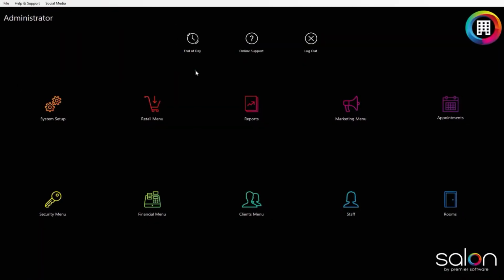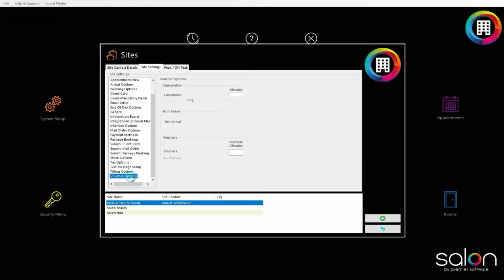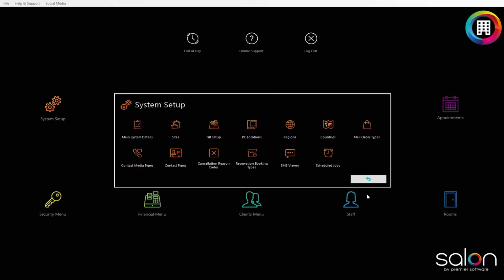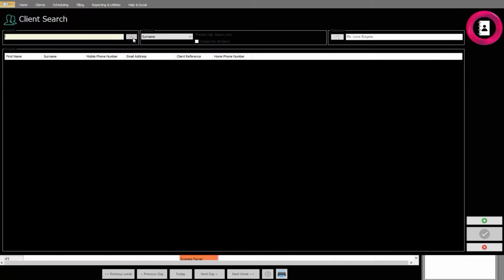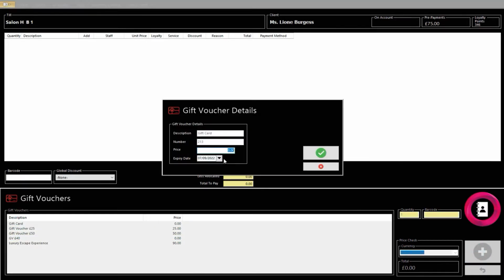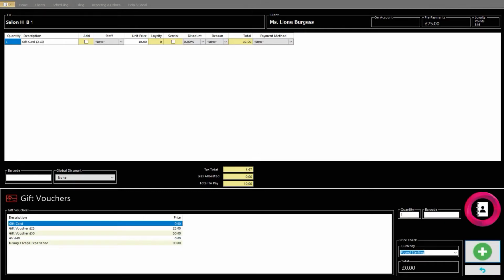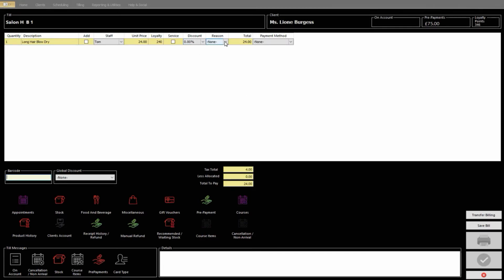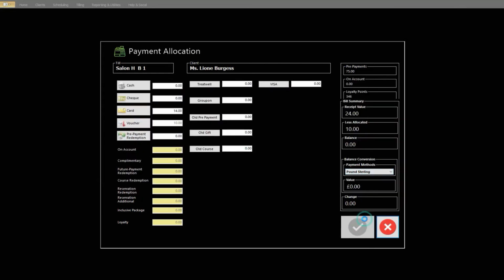Salon Tips - Auto Generate Gift Voucher Numbers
Automatically generate your gift voucher numbers using Salon by Premier Software®! Edgar shows how to set this up as well as how clients can redeem such vouchers. For more info on Salon, book a free presentation